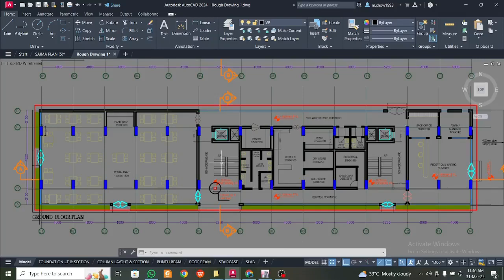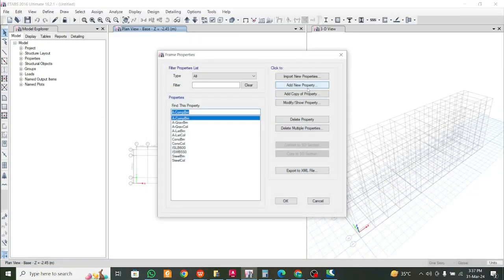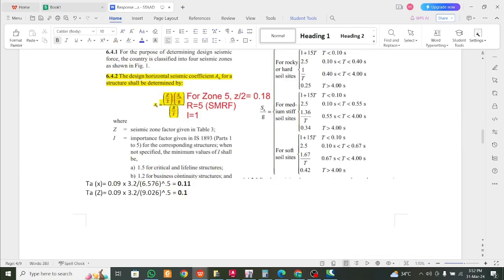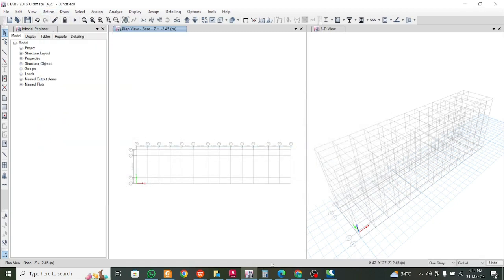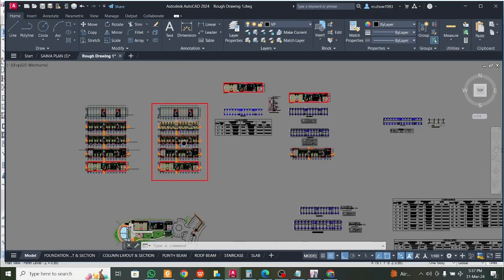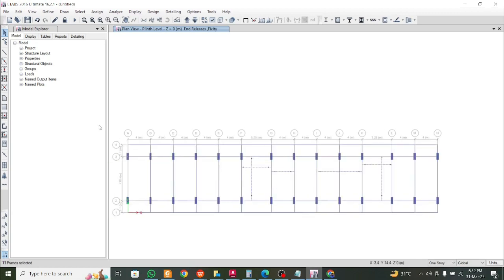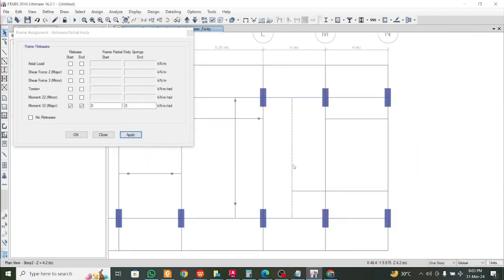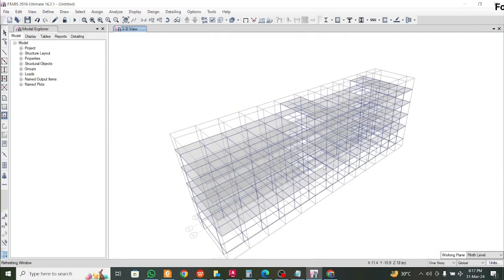Structural Design Blog 7300 SQFT G+3 Building Design Part-1